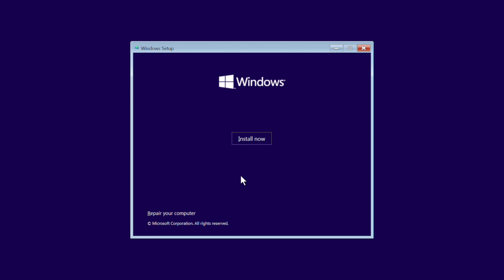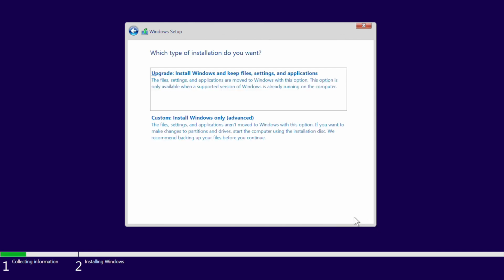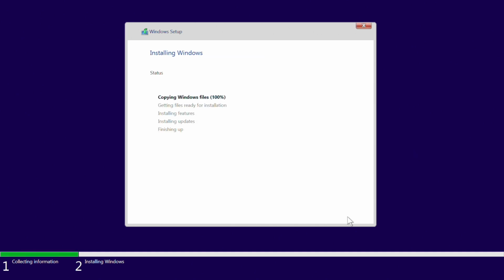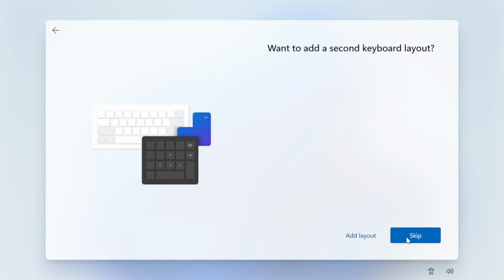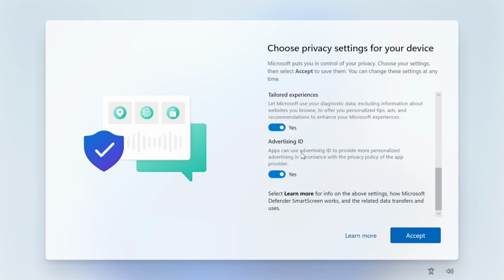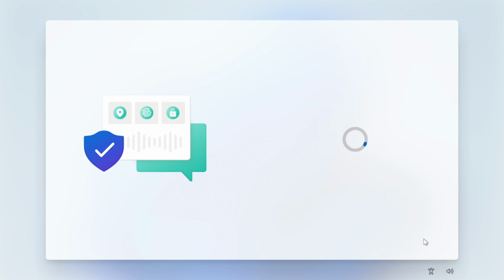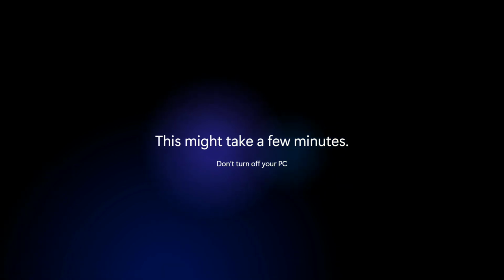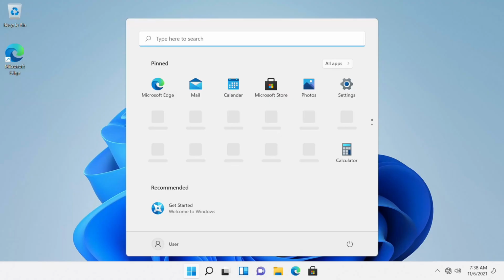Fresh Install of Windows 11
Finished my friend's computer,  He chose to get Windows 11 and this is a walk-thru of a fresh install.

No data is on the drives. All data was backup prior to this install.